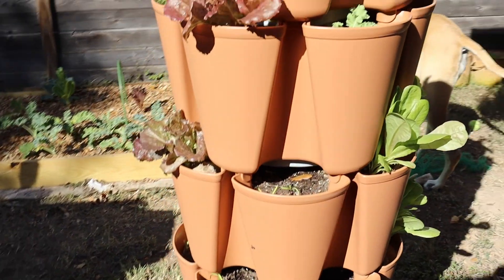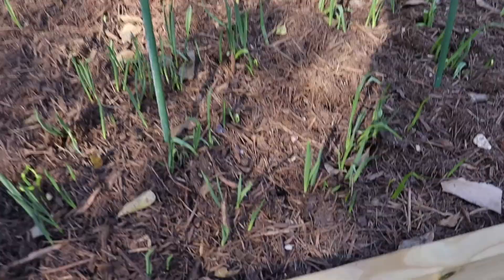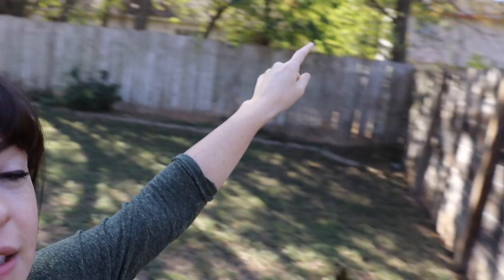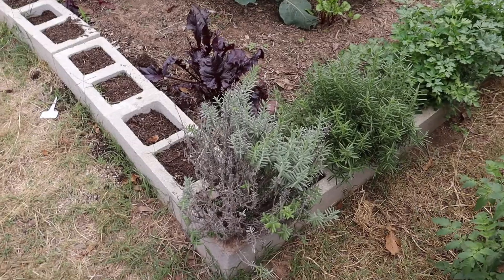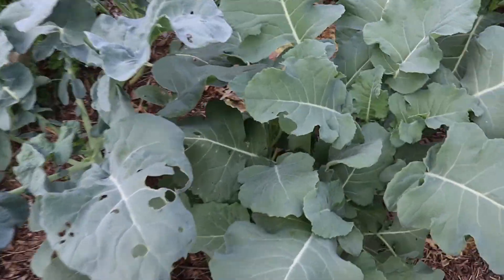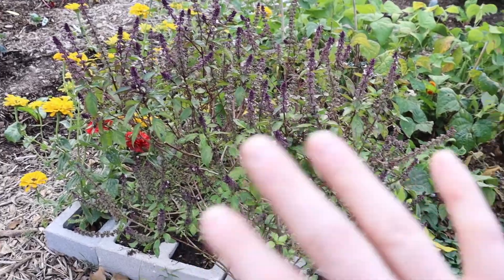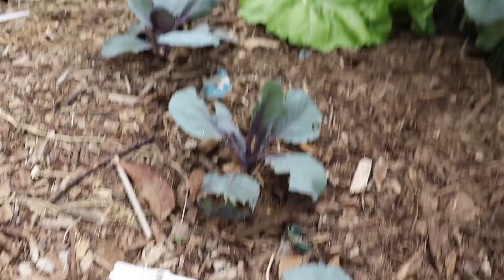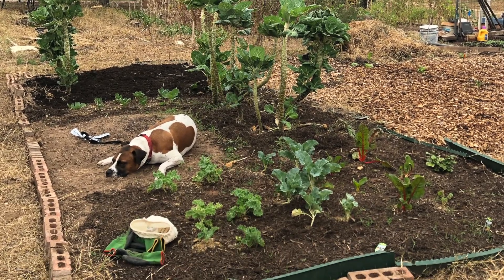November 2020 Garden Tour // Central Texas Zone 8b